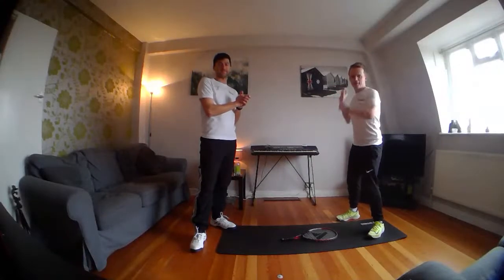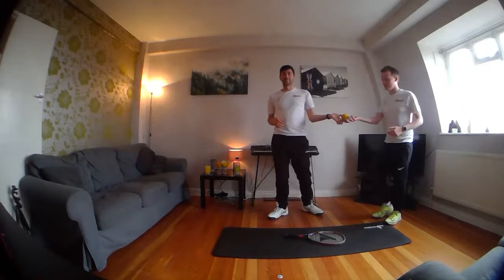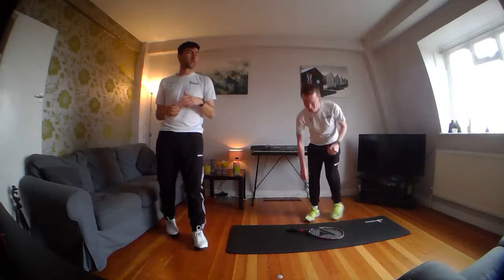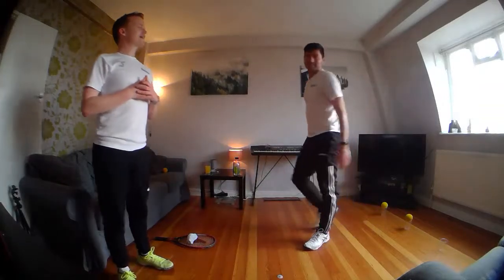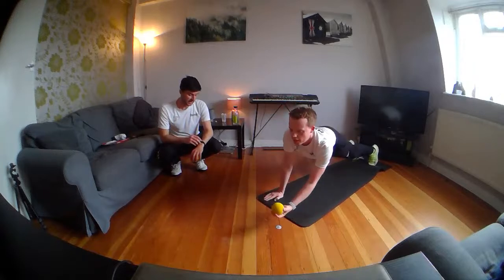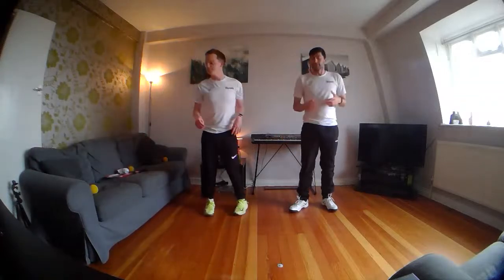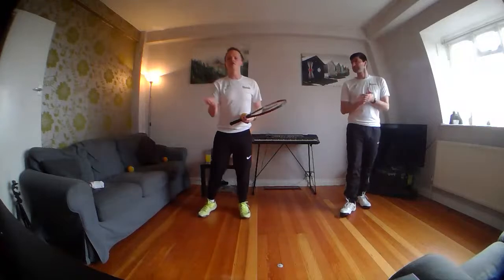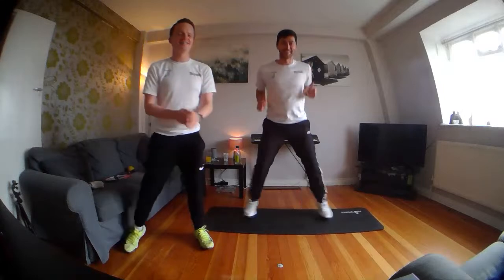Stay At Home Tennis | Wednesday 8th April 2020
Things you'll need:
- 3 balls / socks
- Tennis racket
- 3 cups / beakers

Now we are all stuck indoors and not allowed out to play tennis, we thought we'd bring it to you! We will be doing LIVE tennis skills sessions on YouTube that you can do in your living room (or garden).

Our sessions are for everyone. We want kids and adults of all ages practising their tennis skills from their home. This is also perfect for parents and kids to do together!

Every weekday at 4pm we'll be streaming live on Youtube a 30min session filled with lots of fun and useful activities.